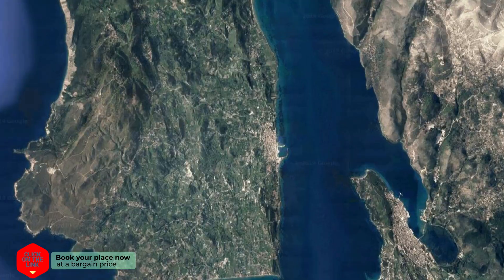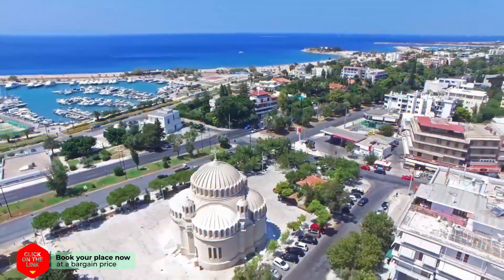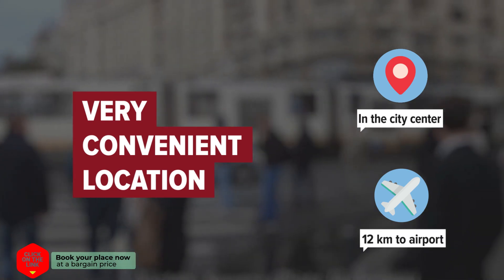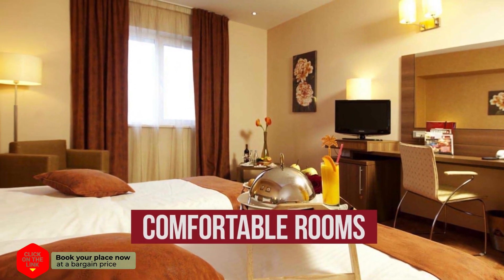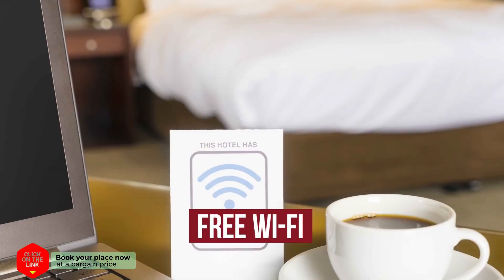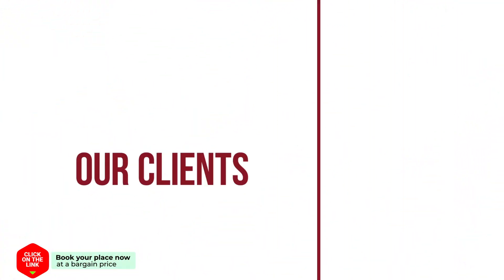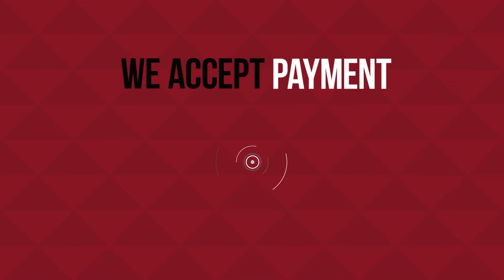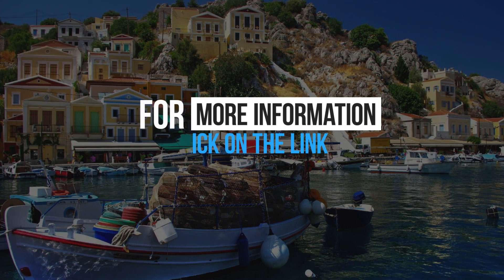Lotus Sea View Apartment hotel review | Hotels in Lixouri | Greek Hotels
Lotus Sea View Apartment hotel video review. Hotels in Lixouri, greek 3 stars hotels.